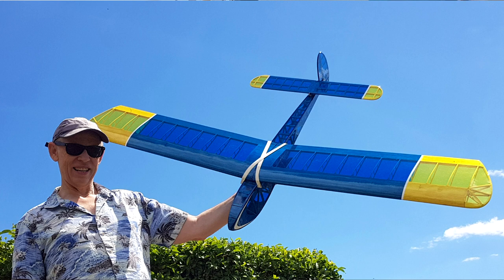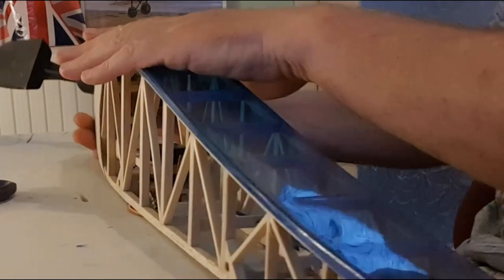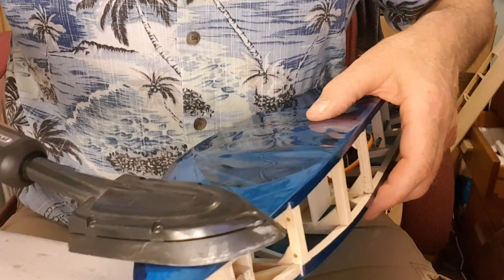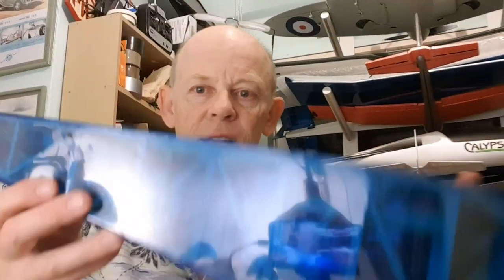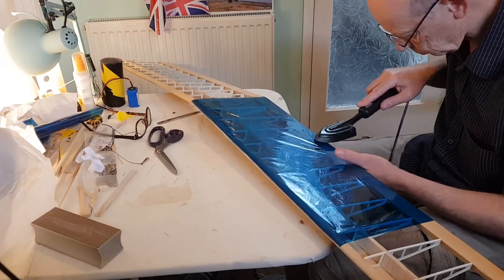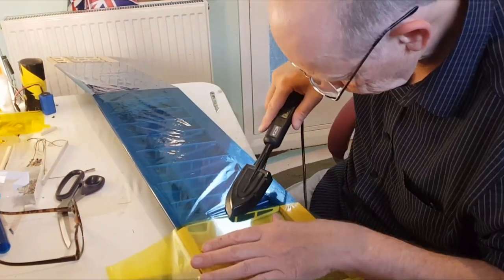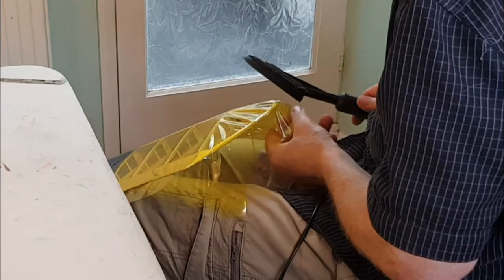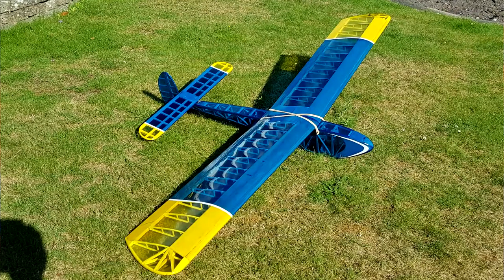Ocean Breeze 'Junior' Construction Part 4, How to Cover with Film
In this video I finish the Ocean Breeze 'Junior' by covering with plastic film, I used 'Oracover' and it went on beautifully! Also here's a link to John Woodfield's original Ocean Breeze that inspired me to build my 'Junior'
🔴 Remember to Subscribe (it's Free!) for more Fun videos all about Flying, Building and Aerial Filming in Model Aircraft by clicking this (for every new subscriber I get I'm one step closer to my dream of flying in a vintage Tiger Moth).